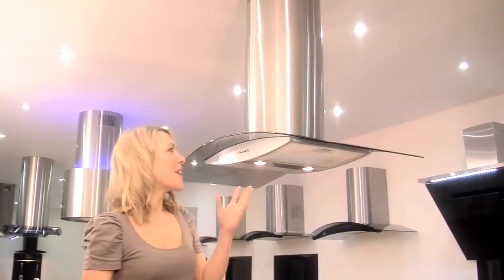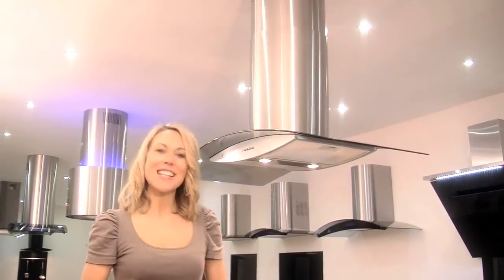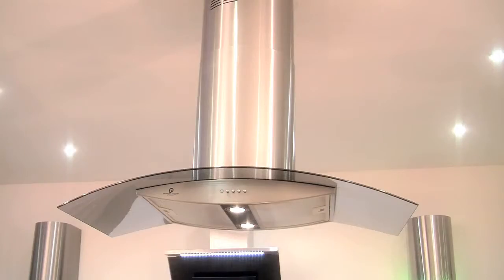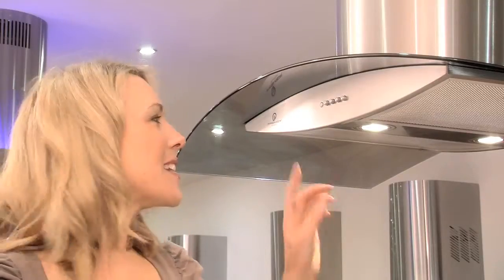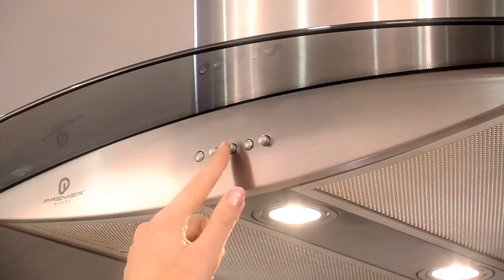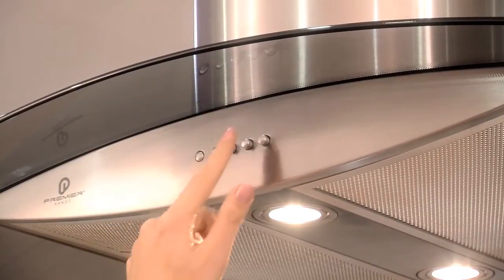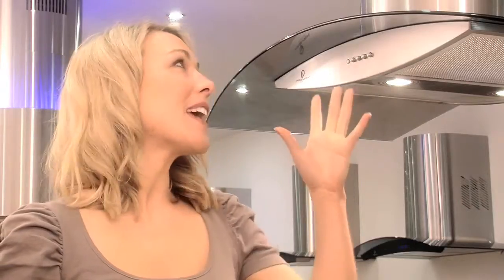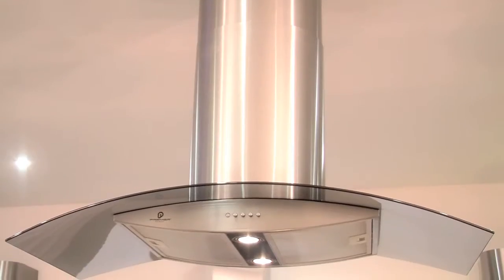Sziget Páraelszívó PA.907.S